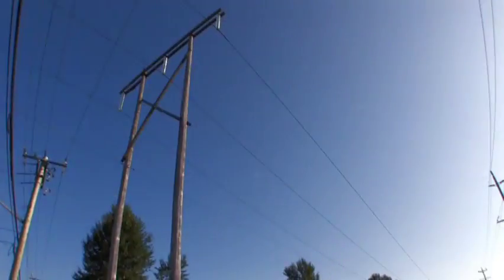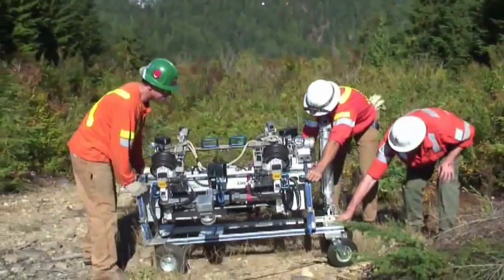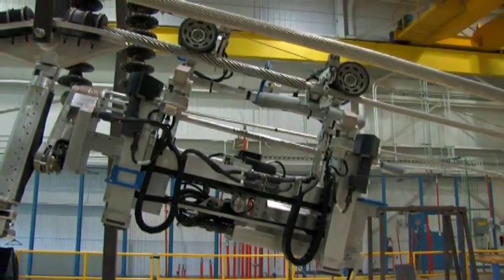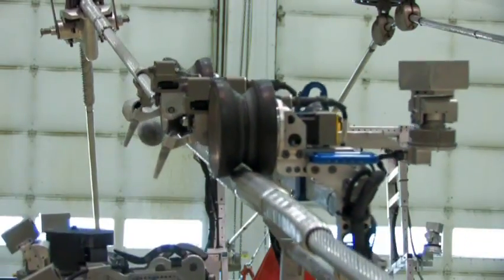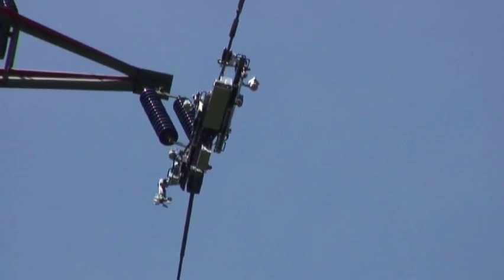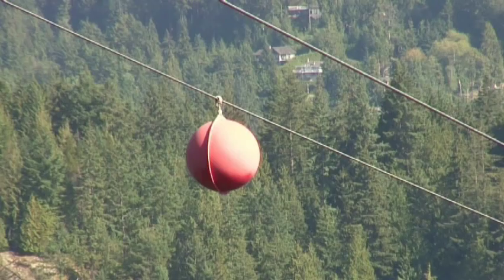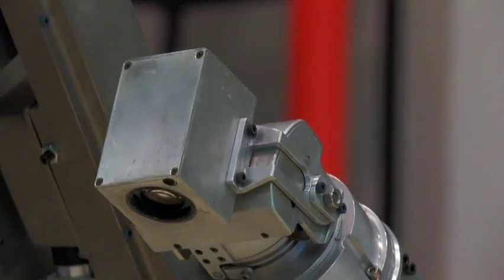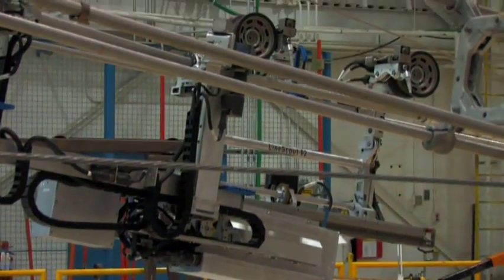LineScout Robotic Device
Hydro-Québec's technological innovation efforts have made the company a world benchmark for the design, operation and maintenance of large transmission systems. For example, to increase system reliability and security, IREQ has developed the LineScout, a robotic device able to inspect high-voltage transmission lines over long distances. Hydro-Québec worked actively with the British Columbia Transmission Corporation (BCTC), which is now part of BC Hydro, to test the LineScout on a transmission line that crosses an ocean inlet in the Vancouver area.